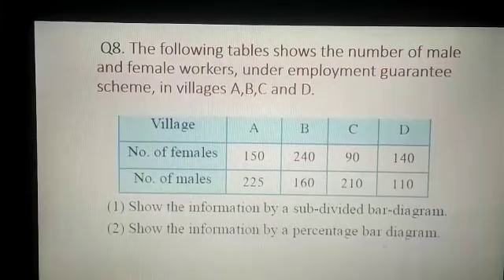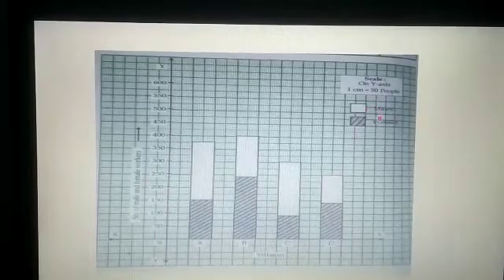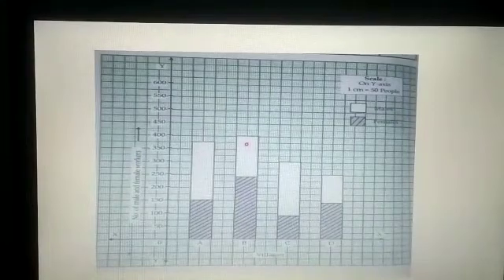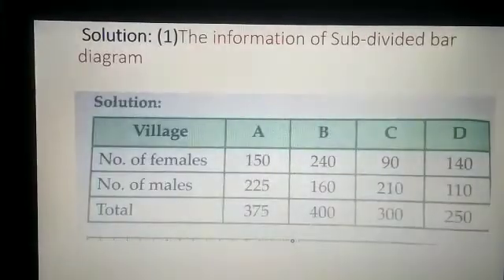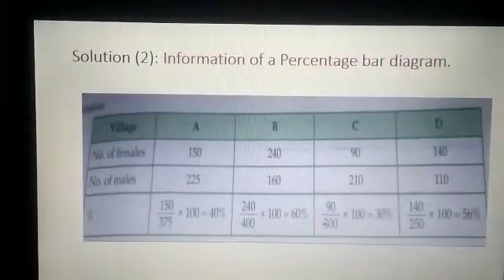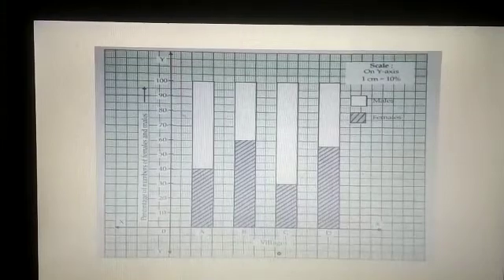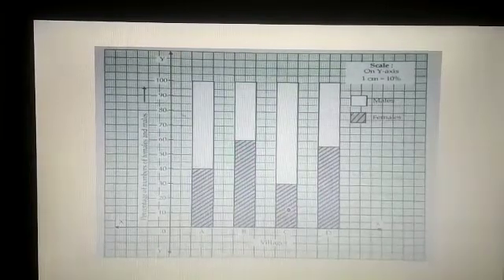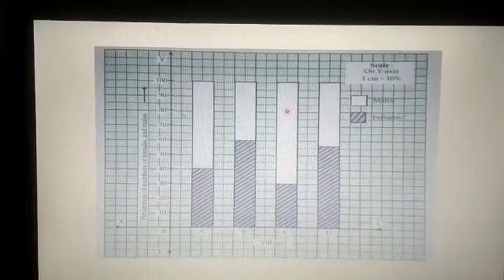Maths std8 13 feb 2